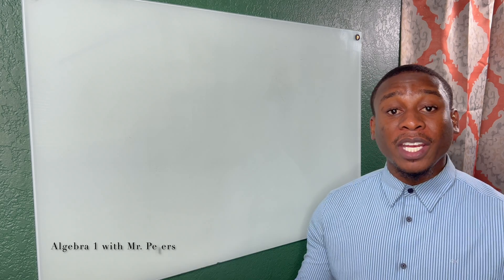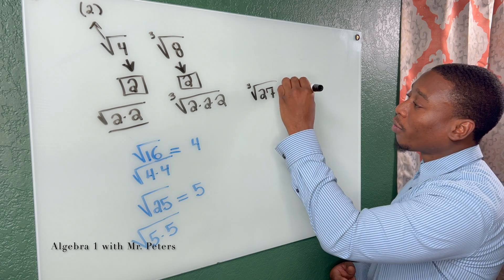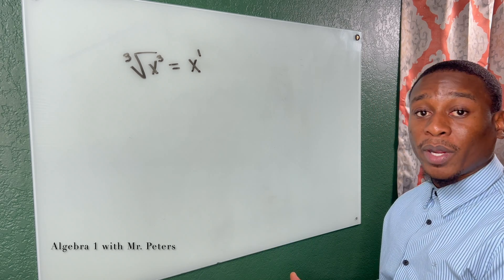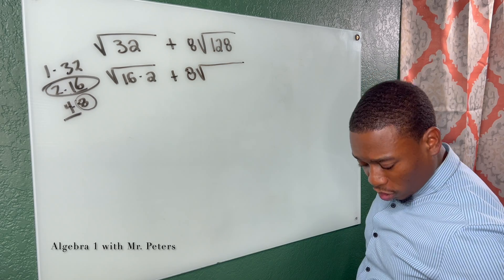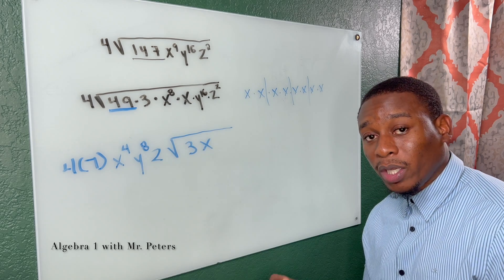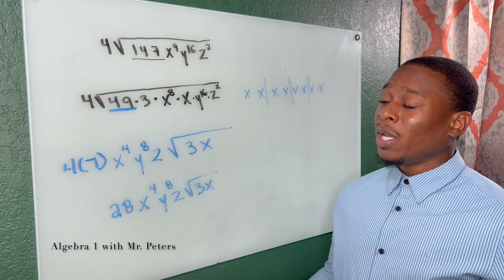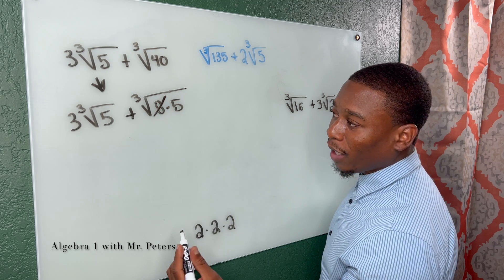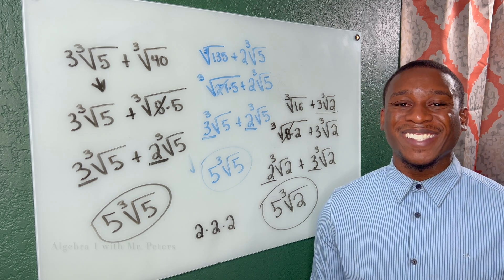How to Simplify Radicals With Variables, Exponents, & Cube Roots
Welcome back to Algebra-1 with Mr. Peters!  Today, we're diving deep into of radicals. We'll be simplifying radical expressions, working with radicals that have variables, and even tackling cube root radicals. This video is perfect for high school students who are studying Algebra 1, Geometry, or Algebra 2, or anyone who wants to brush up on their math skills. We'll break down each concept step-by-step, so you'll walk away with a clear understanding of these topics. We're here to make math easy and fun for everyone. Let's get started!